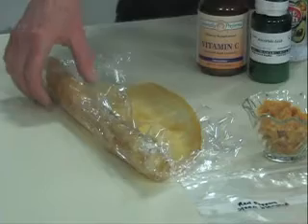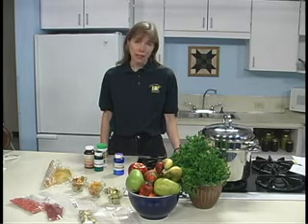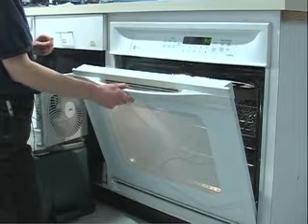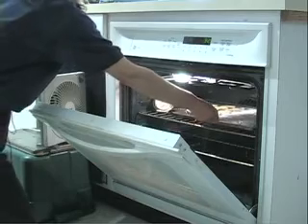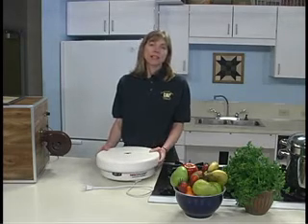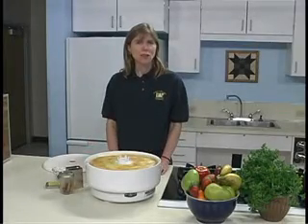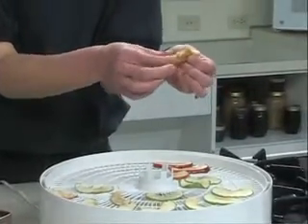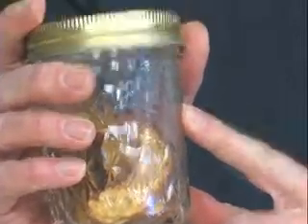How To Dehydrate Food At Home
Overview of Drying
Alaska Cooperative Extension Service

This video provides a step-by-step guide to drying your own foods. Included are comprehensive instructions for drying fruits, vegetables and herbs and making fruit leather.